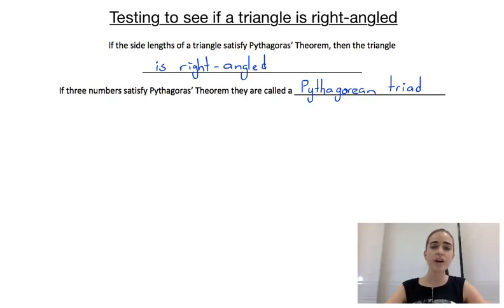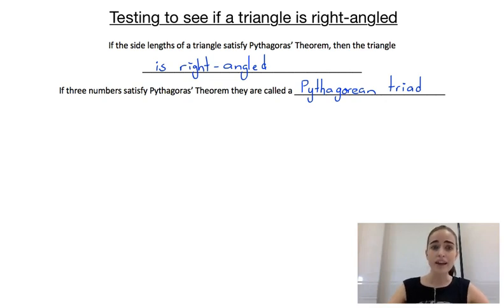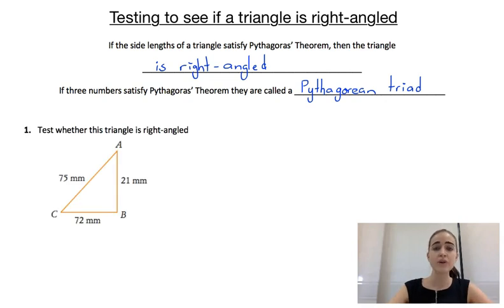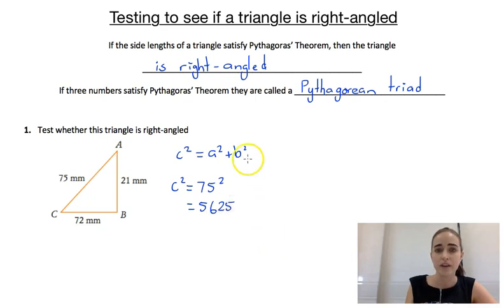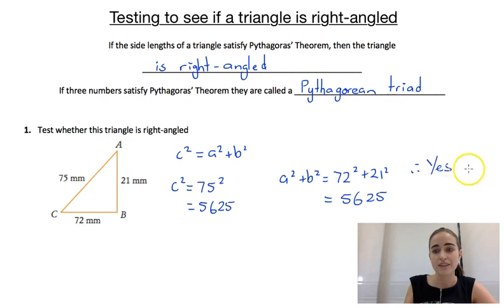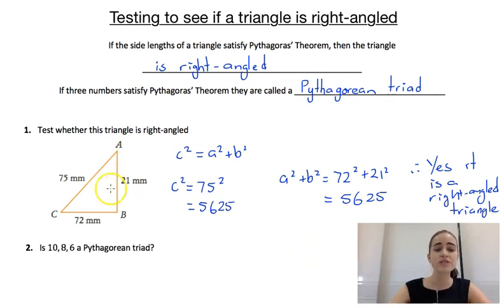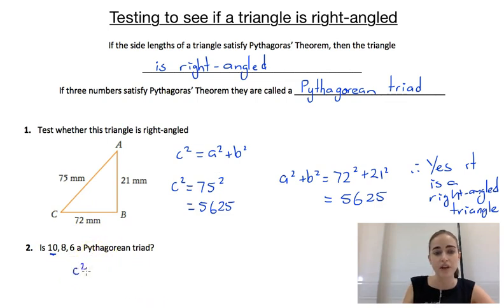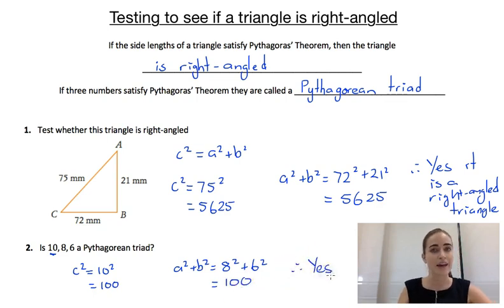Testing to see if a triangle is right angled